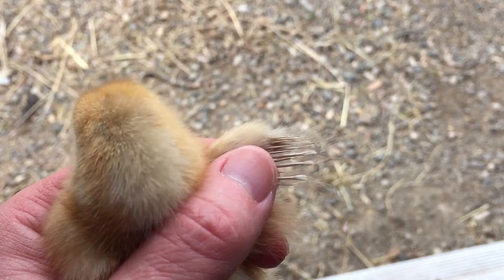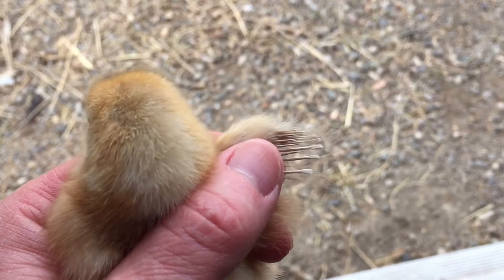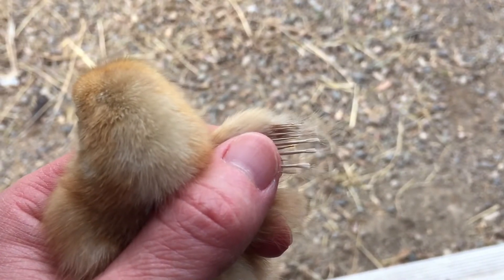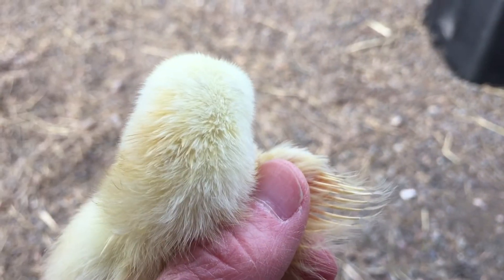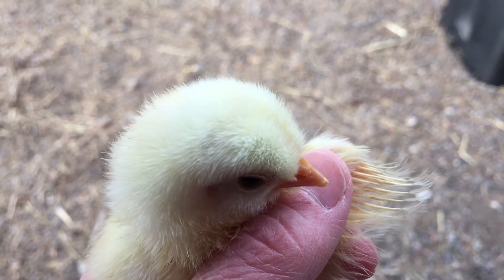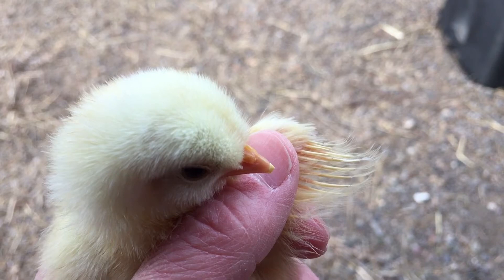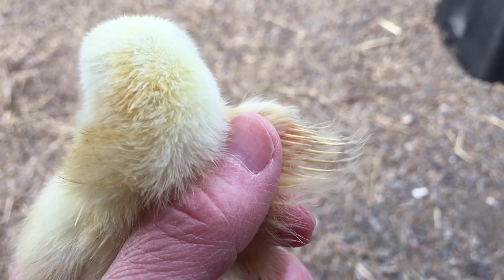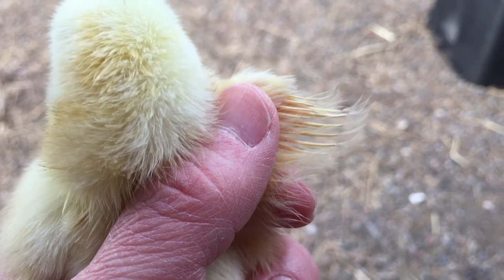Sexing Chicks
A short video on how to sex a chick. Keep in mind I'm not an expert. I will do an update in a few weeks to see if I was right or wrong.